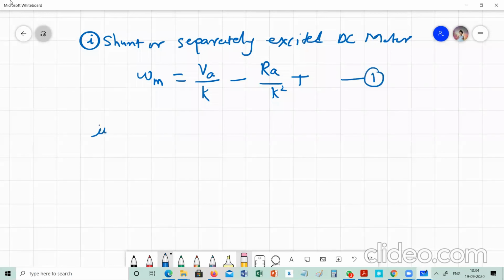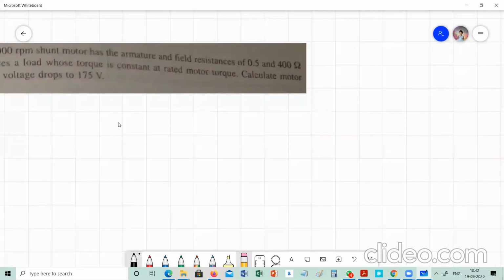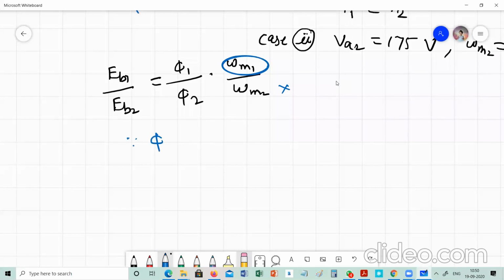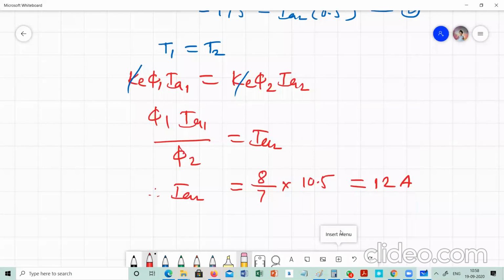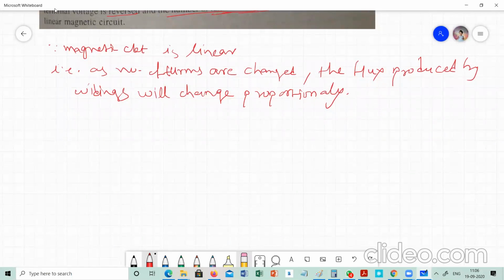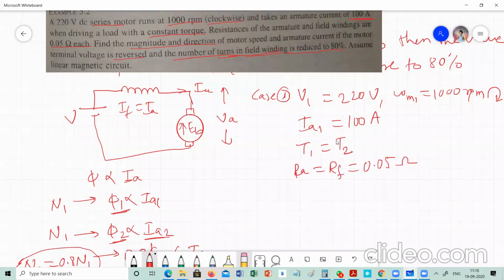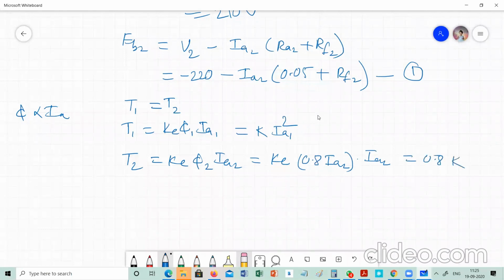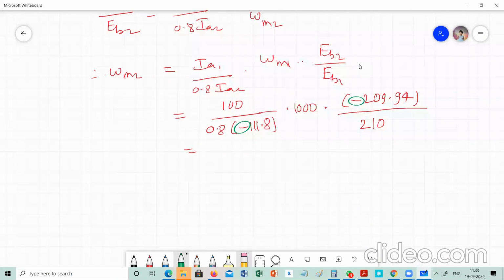Lecture 16 Electrical Drives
Speed Torque characteristics of DC series and shunt motor are drawn with the help of speed torque relationship. Also the numerical problems are solved.